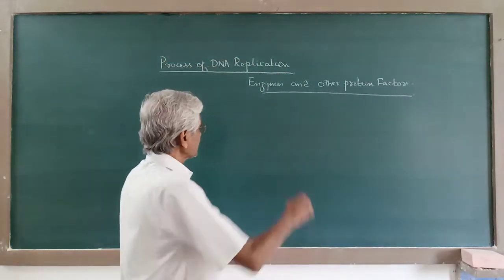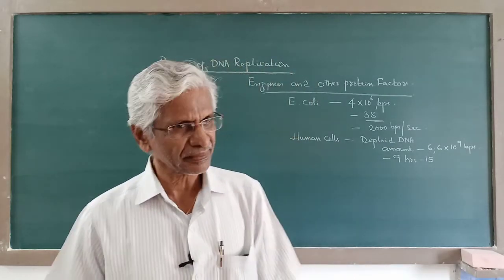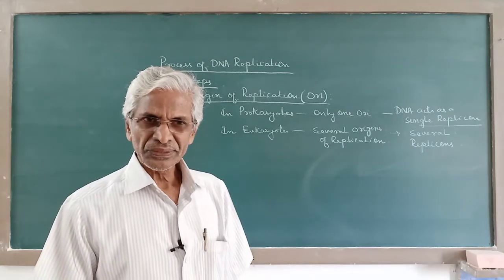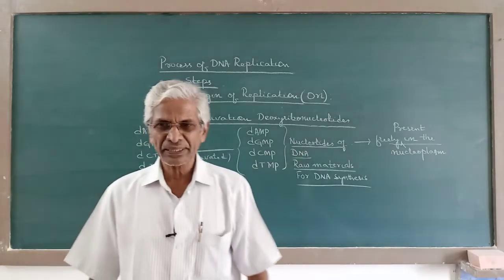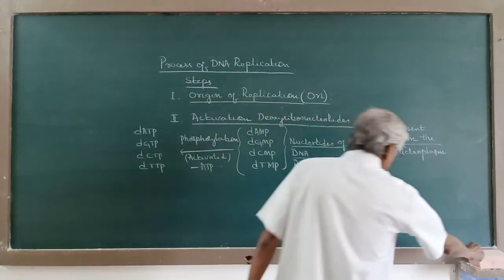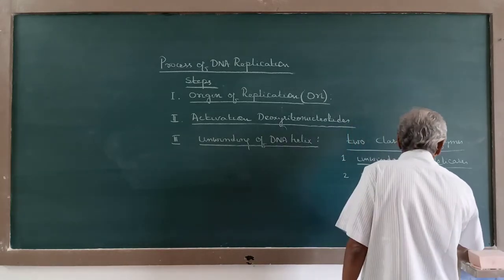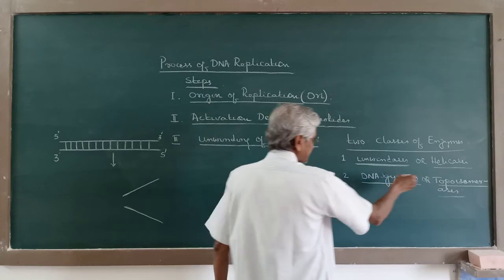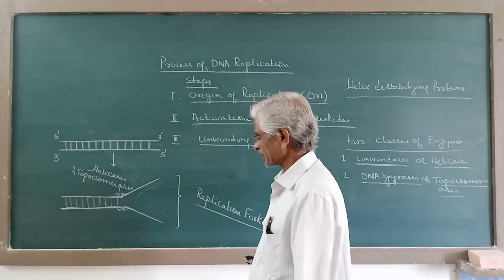CHAPTER-06: MOLECULAR BASIS OF INHERITANCE PART-8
BIOLOGY CLASS BY: SRI.C.SATYANARAYAN